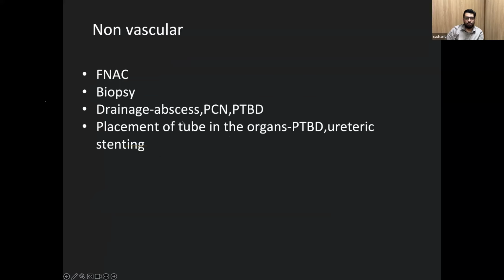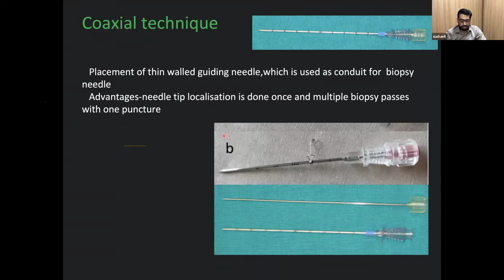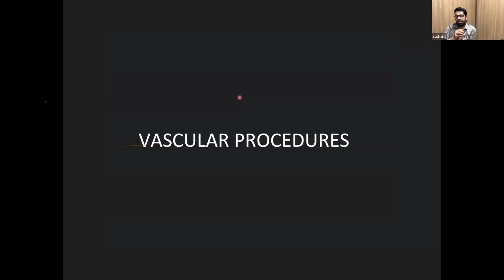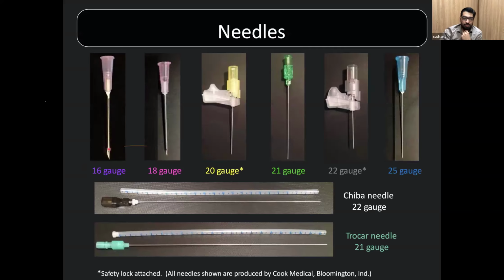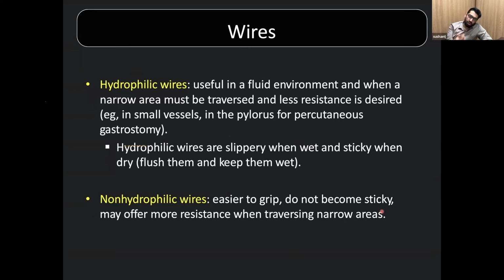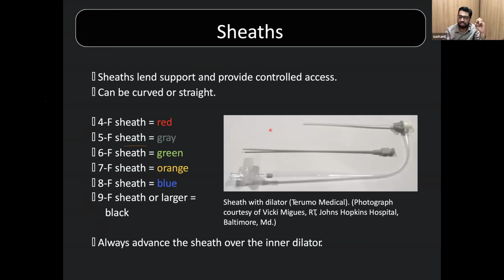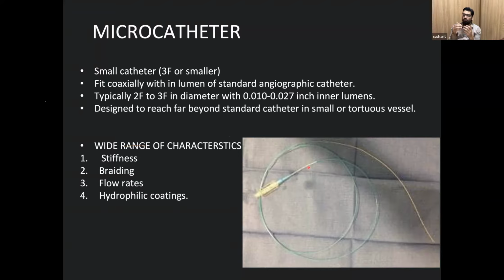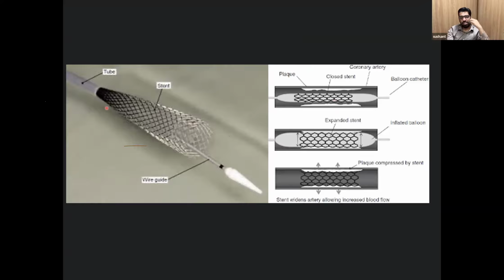Basics Of Body Intervention Hardware I Dr. Sushant Babbar I Interventional Radiology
🎯 Basics of Body Intervention Hardware | Radiology Lecture

In this insightful session, Dr. Sushant Babbar breaks down the fundamentals of body intervention hardware in a simple and practical manner.

This lecture is designed especially for radiology residents and practitioners who want to build a strong foundation in interventional procedures.

🔍 What you’ll learn:

Commonly used interventional radiology hardware
Needles, guidewires, catheters, and sheaths – explained clearly
Practical tips for selection and handling
Basics that every resident should know before procedures

🏥 About the Speaker:
Dr. Babbar is an Assistant Professor at Dayanand Medical College (DMC), Ludhiana, with extensive experience in diagnostic and interventional radiology.

📚 Whether you're preparing for exams or starting out in interventions, this session will help simplify the essentials and boost your confidence.